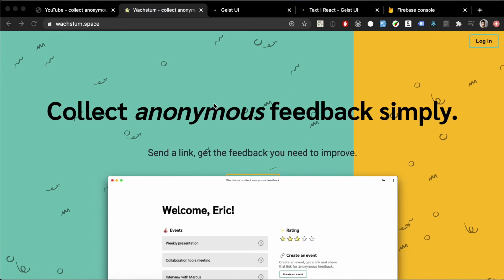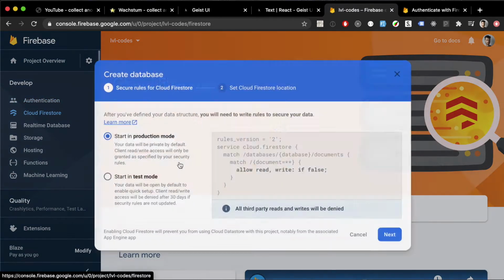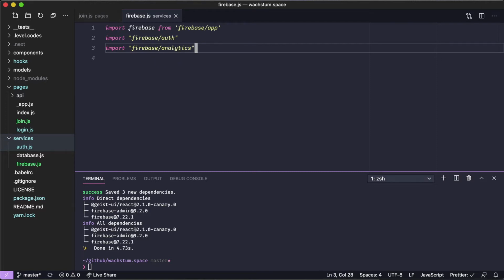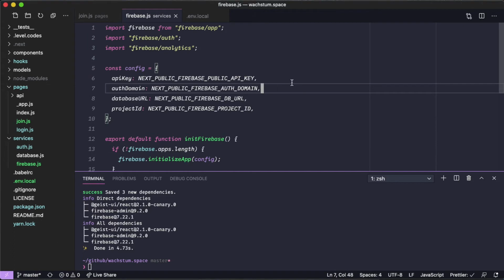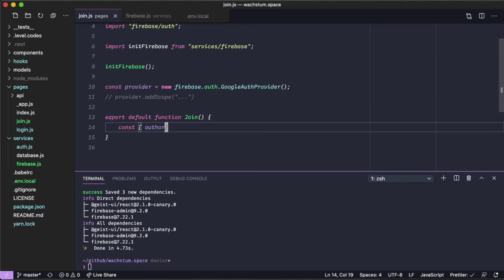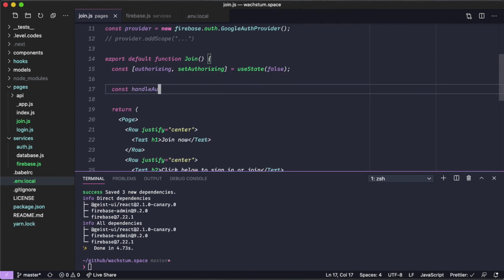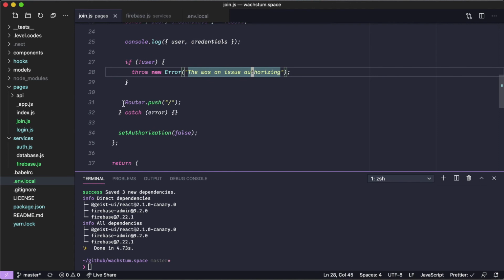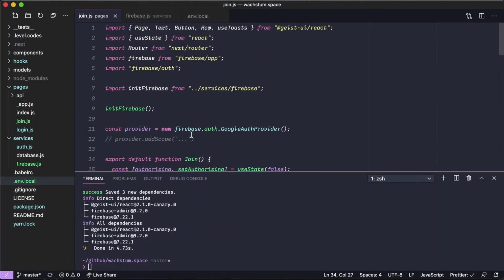How to add Firebase to Next.js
Starting a new project?  Learn how to build a modern JavaScript web application from scratch with me. In this video, we’ll set up our project using Next.js and Firebase. This is my initial starting point for starting an app.